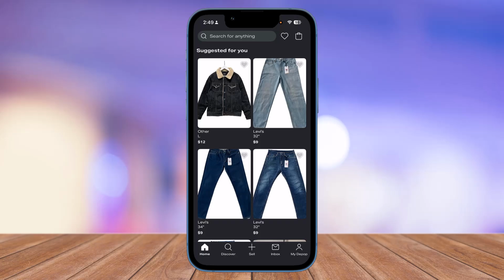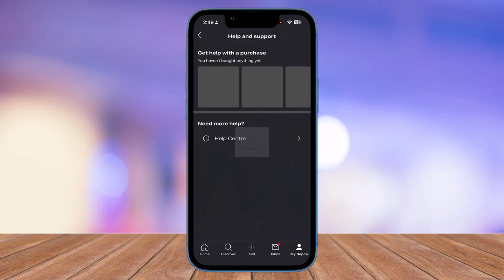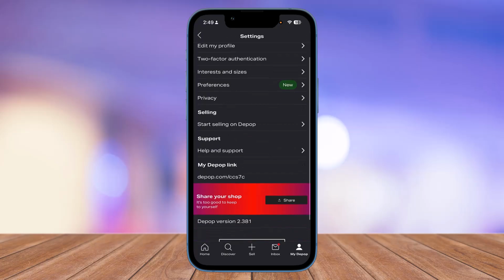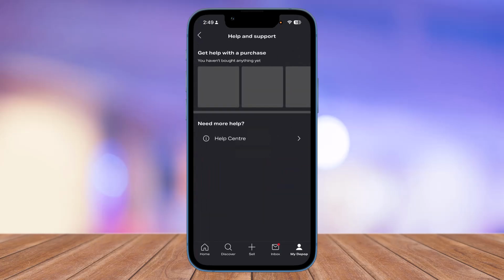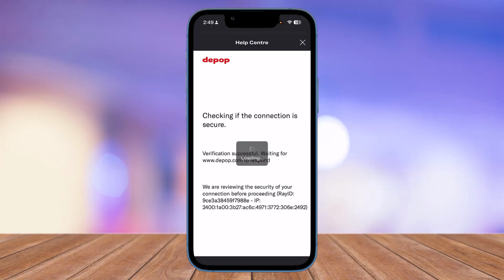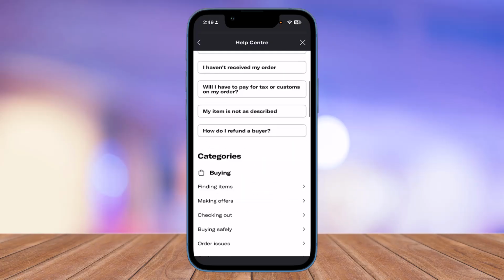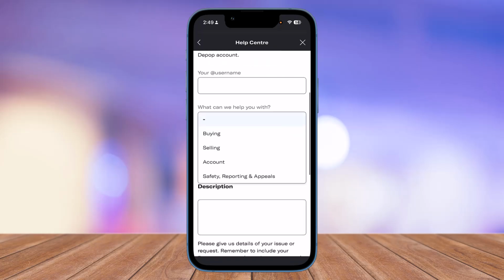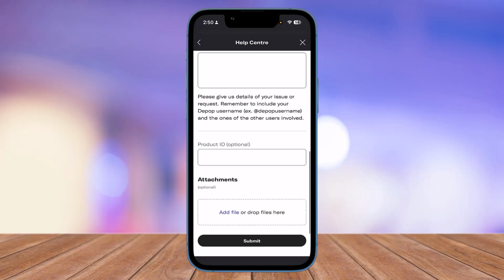How to Contact Depop Customer Service (Get Help Fast & Easily)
Need to contact Depop customer service but don’t know how? 📱📩
In this video, I’ll show you the correct steps to reach Depop support for issues like account problems, order disputes, payments, returns, banned accounts, and more.
Depop support can be tricky to find if you’re new to the app — especially when you need help quickly. This guide walks you through every working method to get in touch with the right team and improve your chances of a helpful response.
🔧 What you’ll learn in this video:
• How to contact Depop customer service step by step
• In-app help & support options
• How to open a ticket for issues
• Best way to report problems & bugs
• How to contact about orders, refunds & disputes
• Tips for faster response from support
📌 Topics covered:
• Contacting Depop support via the app
• Email support options
• Messaging help via Help Center
• What info to include in your support request
• Best practices to avoid delays
🚨 Common issues people contact support about:
• Login issues
• Payment problems
• Order/tracking problems
• Returns & refunds
• Account bans or restrictions
👉 Watch until the end for the best tips to get a fast reply from Depop support!
💬 Comment what issue you needed help with